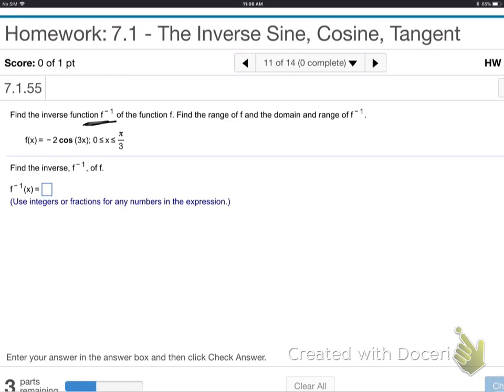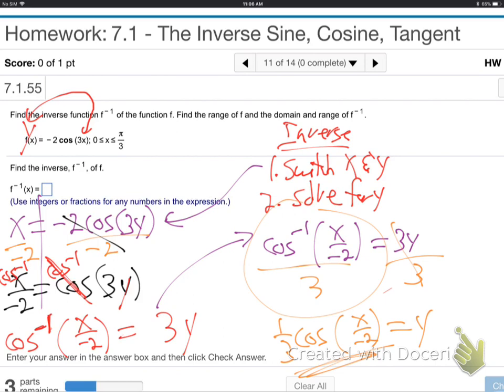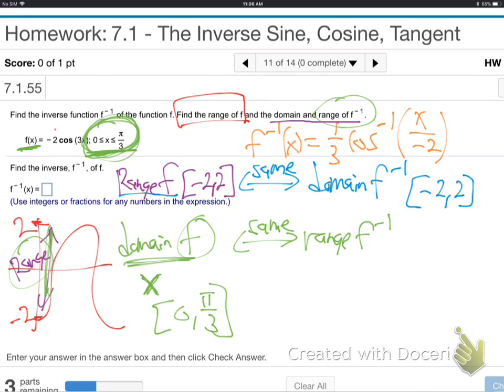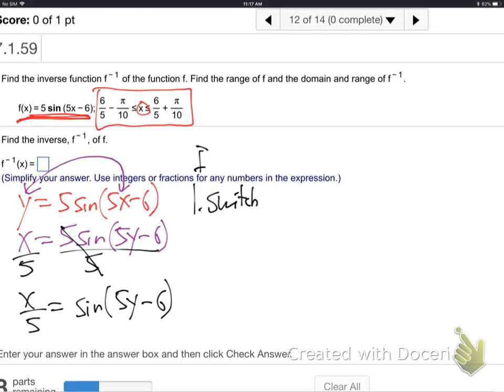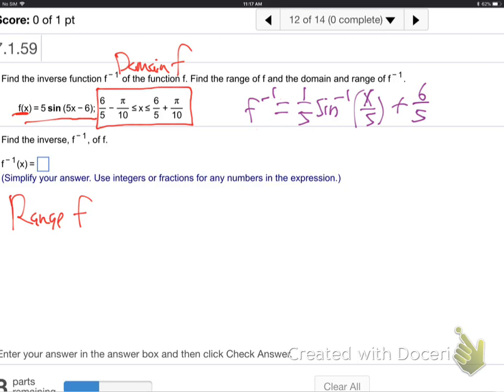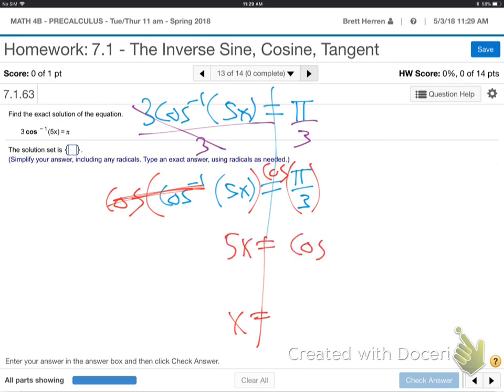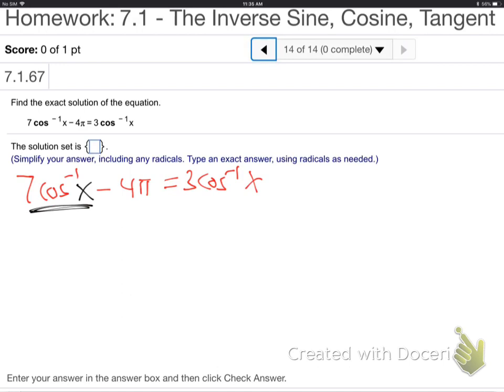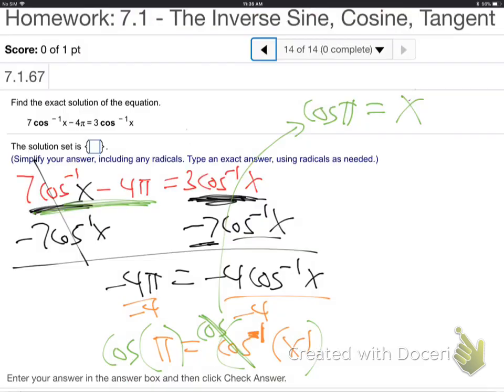m4b-tr-7.1 part 2